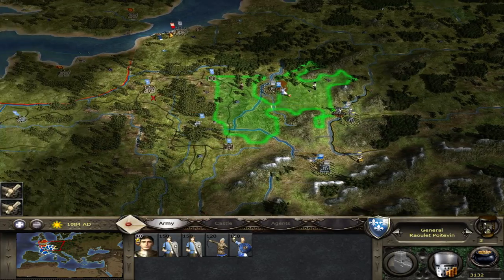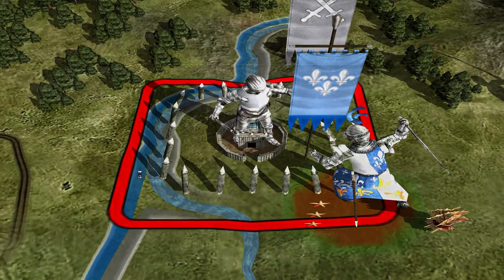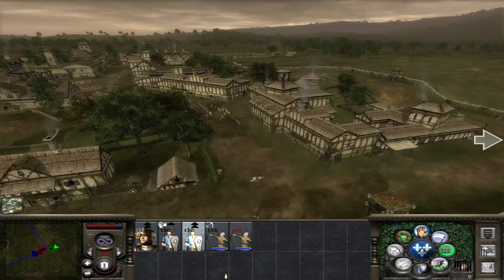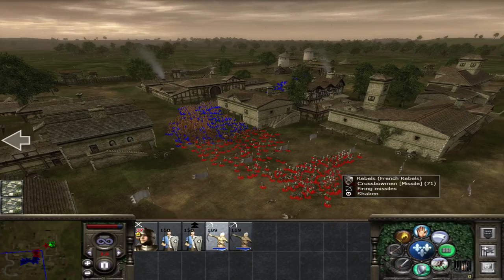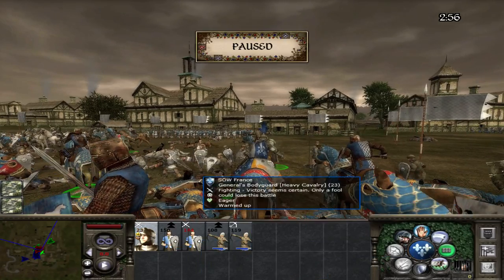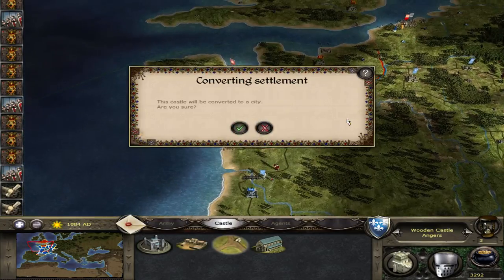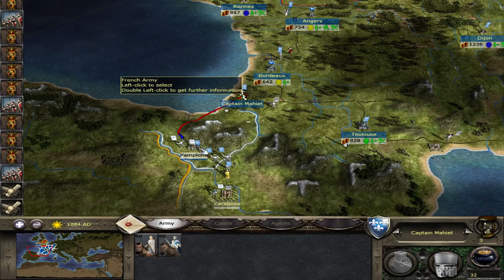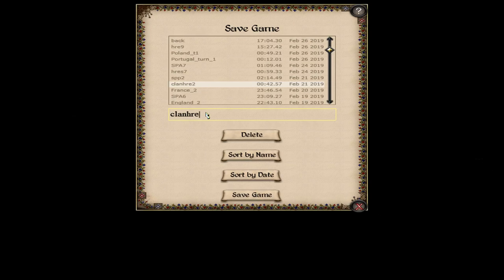Medieval 2 Total War - France Clan Wars - Hotseat D - #03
Clan Wars! Where 4 clans will fight for the control of Europe. Join me as France, where together with my allies we shall rule the map!